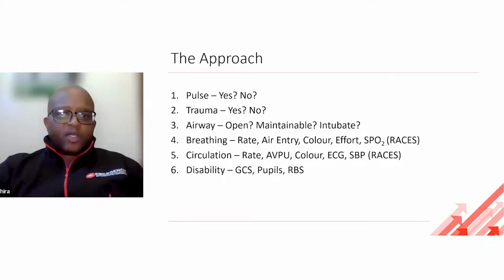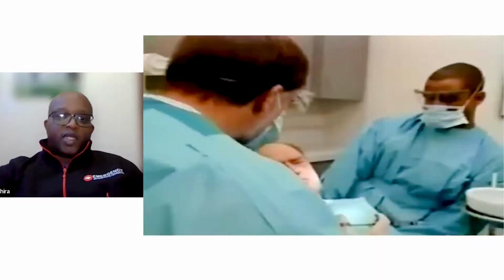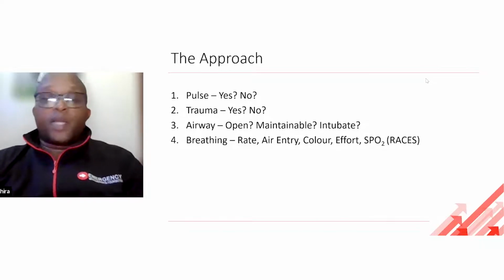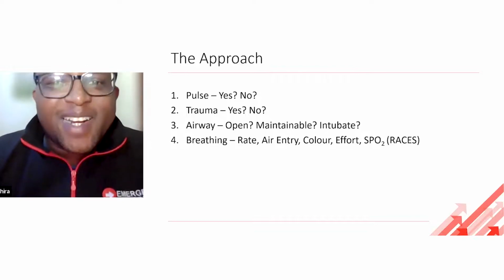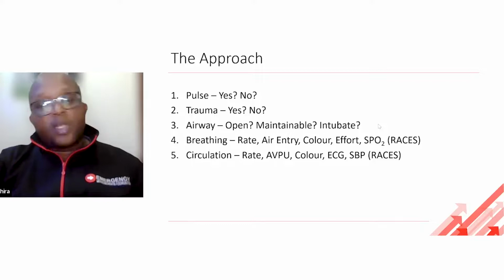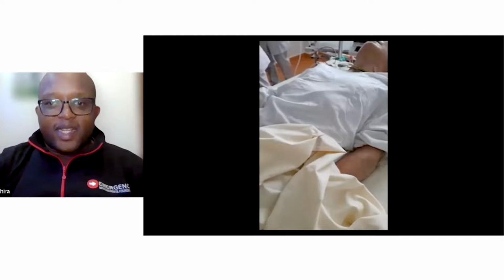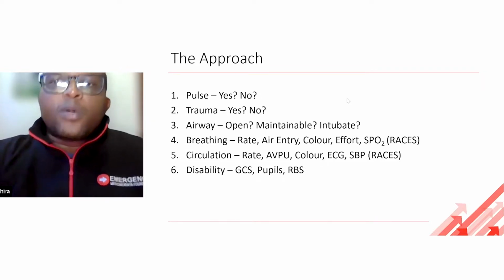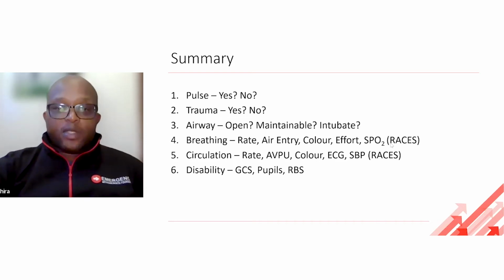The Crashing Adult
We all know the ABCDEs but what do they mean when you are faced with a crashing adult patient?